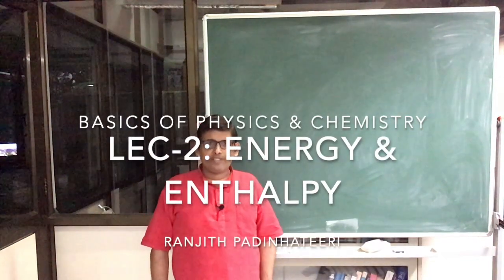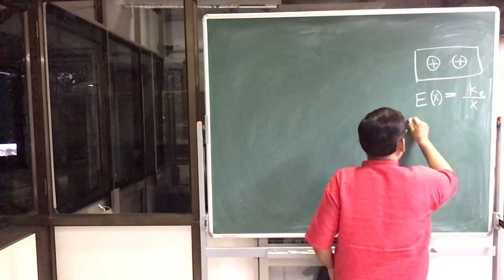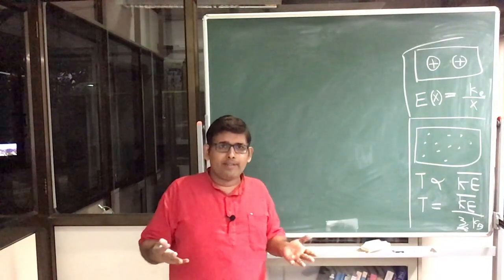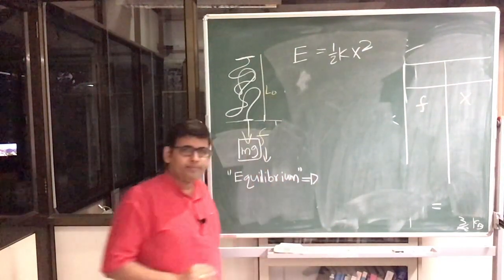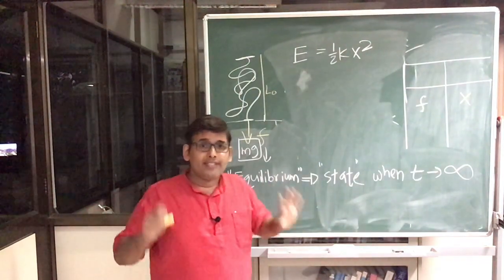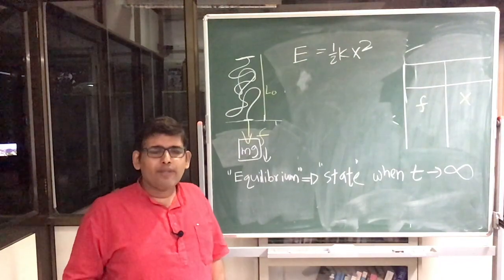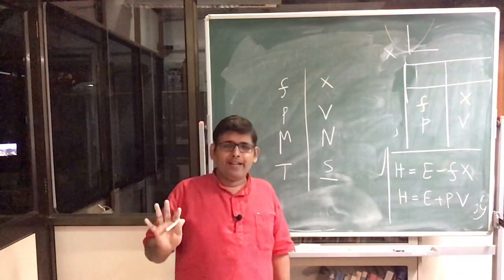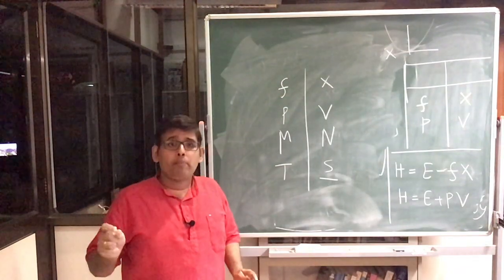Lecture-2: Energy and Enthalpy for a spring-like protein!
A course on basics of physics and chemistry for biology students. In this lecture: What is the difference between energy and enthalpy. How to compute them for a simple spring-like protein. "Understanding" a system by "perturbing" it.